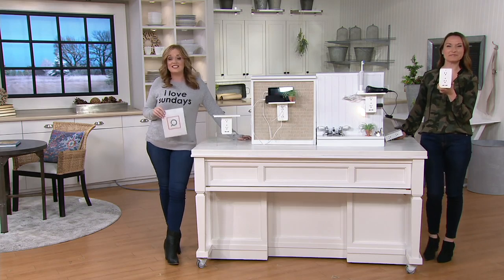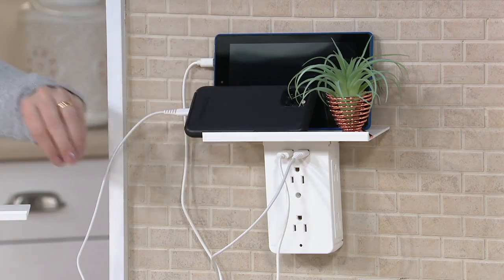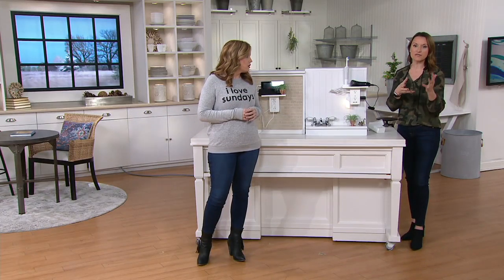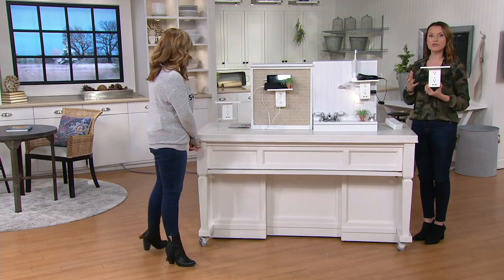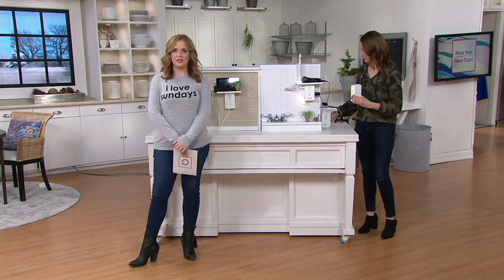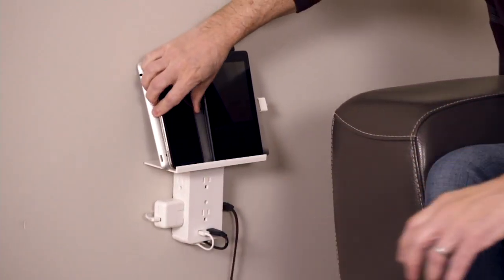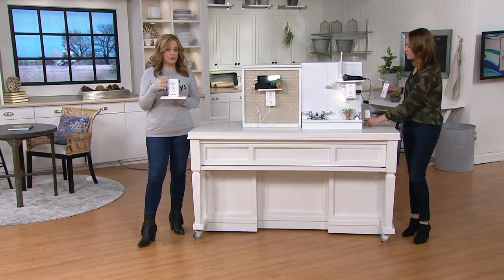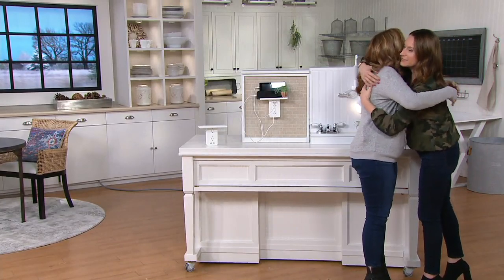Socket Shelf 8-Port Surge Protector By Sharper Image on QVC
Socket Shelf 8-Port Surge Protector By Sharper Image

The Socket Shelf by Sharper Image is an easy and functional device that's sure to be appreciated by everyone with electronics needs. Charge up to eight devices at a time using its six AC outlets and two USB ports. From Sharper Image.